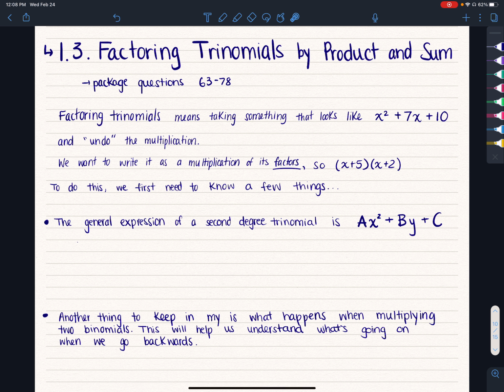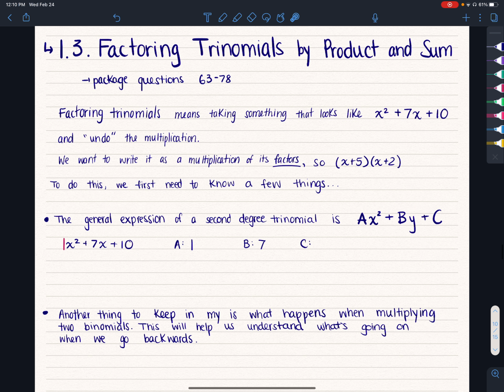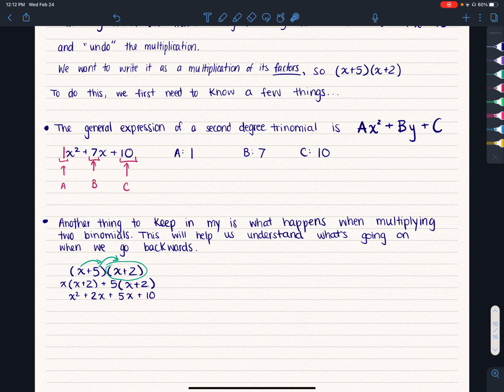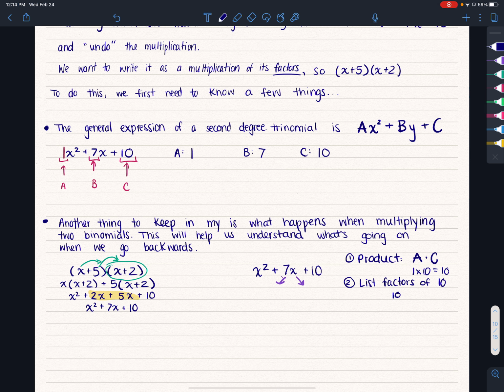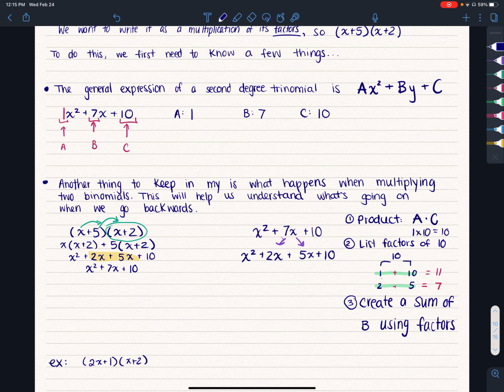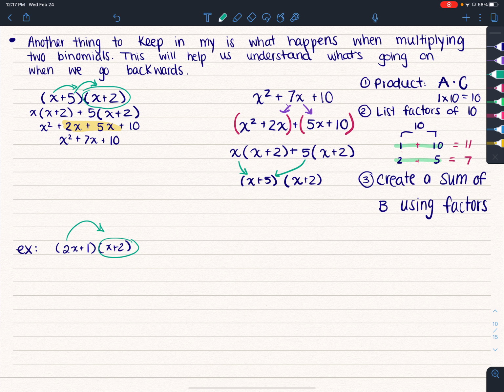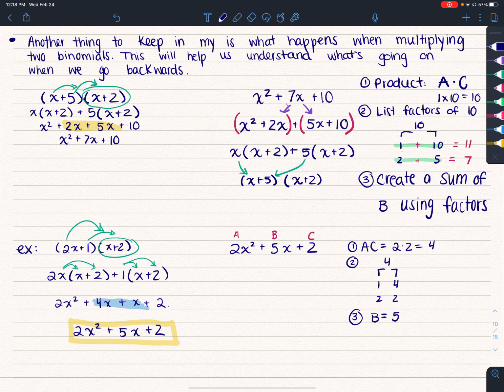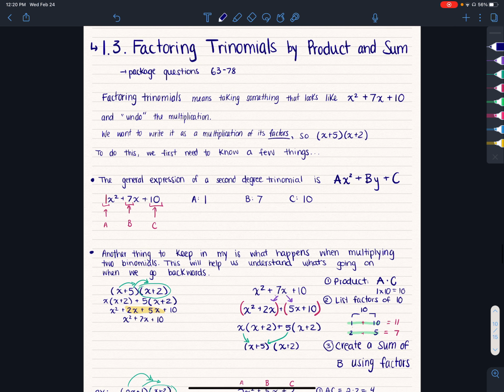Factoring Trinomials Part 1/2 (SN Prep)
This is the third video in the SN Prep video series!